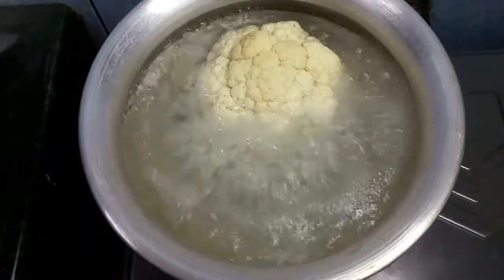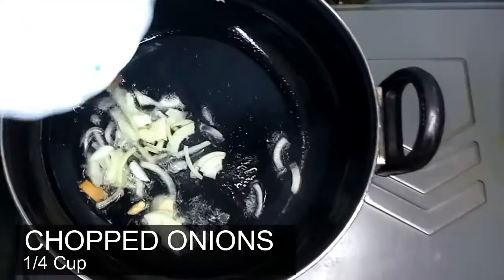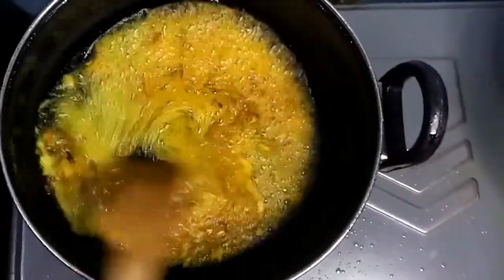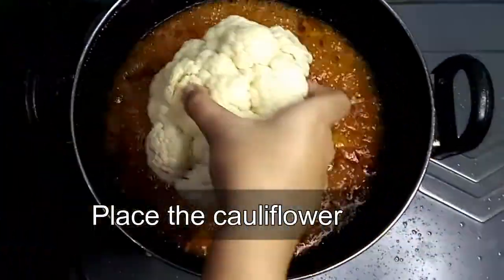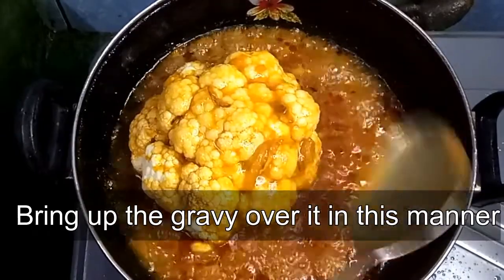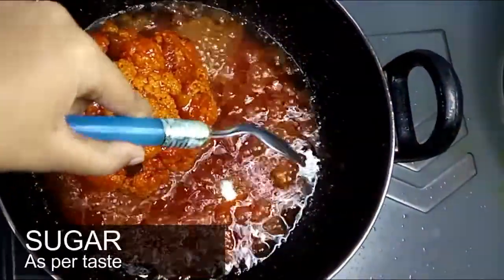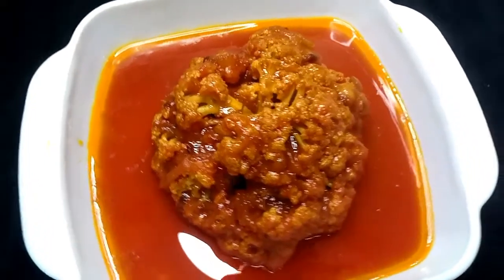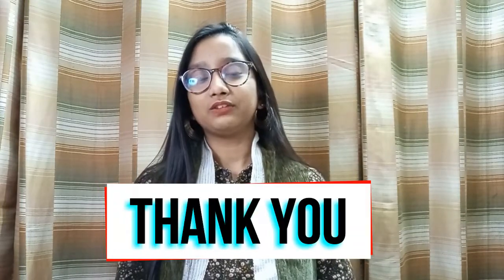WHOLE CAULIFLOWER CURRY | WHOLE CAULIFLOWER ROAST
A whole cauliflower curry or it can also be called a whole cauliflower roast is made up with a few everyday ingredients. The main ingredients of it are a whole cauliflower and tomato sauce. There are also a number of things required for the making of this curry.

The written recipe:
• First, we take a 1 whole cauliflower. This one is a medium sized
• Then we boil it in 2 glasses of water and 2 tbsp of vinegar so that any sorts of pest or insect which are inside it, may get carried away with the water and we’d get a germ-free cauliflower. We are going to boil the cauliflower for 20 minutes
• Now, in a pan, we heat about 1/2 cup of oil.
• Add in 1 cardamom, 2 cinnamon sticks and about ¼ cup of chopped onions.
• Then add 1 tbsp ginger garlic paste.
• And 3 tbsp of onion paste.
• Then the spices, ½ tsp red chili powder and ½ tsp turmeric powder
• Stir and keep for 5 minutes
• Then add 3/4 cup of tomato sauce.
• Stir and after a couple of minutes, place the cauliflower inside the pan carefully.
• Then mix it with the spices mixture, remember not to turn the cauliflower upside down. Rather bring the gravy over the cauliflower.
• Then cover and keep for about 30 minutes
• In the midst, check and mix with the gravy with the cauliflower.
And finally our whole cauliflower roast curry is ready.

The whole recipe in Bangla (পুরো রেসিপি বাংলায়):
• প্রথমে আমরা একটি পুরো ফুলকপি নিই। এটি মাঝারি আকারের।
•  তারপরে আমরা এটিকে ২ গ্লাস পানিতে এবং ২ চামচ ভিনেগারে সিদ্ধ করে রাখি যাতে এর ভিতরে থাকা যে কোন প্রকারের কীটপতঙ্গ বা পোকামাকড় মারা যায় এবং পানির সাথে চলে যায়। এখন ফুলকপিটি ২০ মিনিটের জন্য সিদ্ধ করে নিব।
• এখন, একটি প্যানে, আমরা প্রায় ১/২ কাপ তেল গরম করি।
• ১ টি এলাচ, ২ টি ছোট দারুচিনি এবং প্রায় ১/৪ কাপ কাটা পেঁয়াজ হালকা লাল করে ভেজে নিব।
• তারপরে ১ টেবিল চামচ আদা রসুন বাটা দিব।
• এবং ৩ টেবিল চামচ পেঁয়াজ বাটা।
• তারপরে মশলা, ১/২ চা চামচ লাল মরিচ গুঁড়ো এবং ১/২ চা চামচ হলুদ গুঁড়ো।
• একটু নাড়িয়ে ৫ মিনিটের জন্য রাখব।
• তারপরে এক কাপ টমেটো সস ঢেলে দিব।
• কয়েক মিনিট নাড়ার পরে, ফুলকপি প্যানের ভিতরে সাবধানে রাখব।
• তারপরে এটি মশলা মিশ্রণের সাথে মেশাব, ফুলকপিটি উল্টো দিকে না ঘুরিয়ে, মশলাটাকে ফুলকপির উপর উঠিয়ে দিব।
• তারপরে প্রায় ৩০ মিনিট কম আঁচে ঢেকে রাখব।
• মাঝখানে, ঢাকনা খুলে দেখব এবং মশলাটা ফুলকপির উপরে উঠিয়ে দিব।
এবং অবশেষে আমাদের পুরো ফুলকপি রোস্ট তরকারি প্রস্তুত।